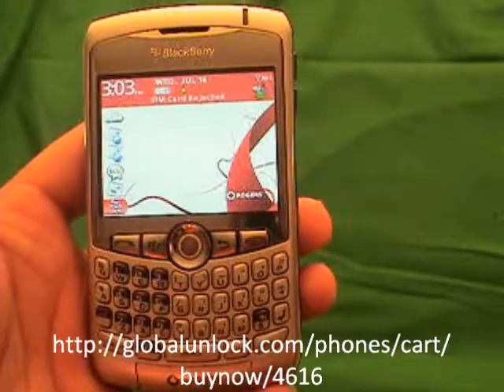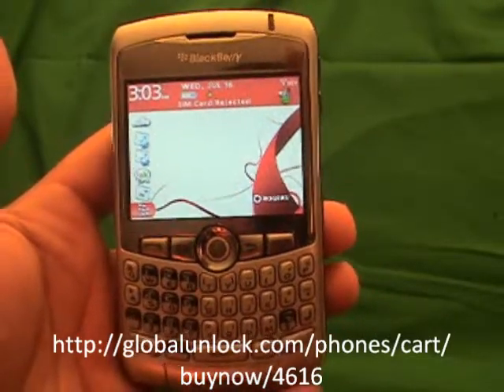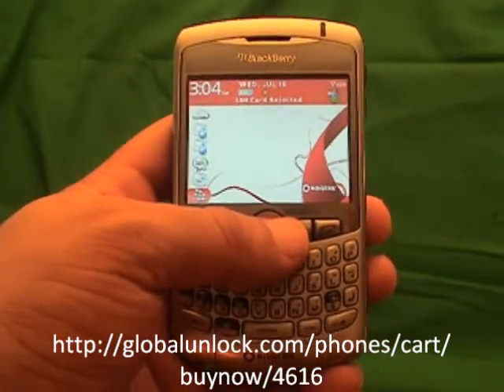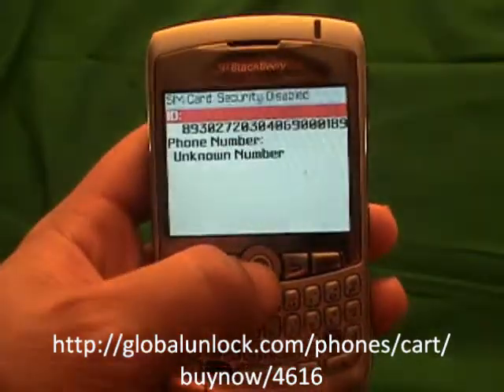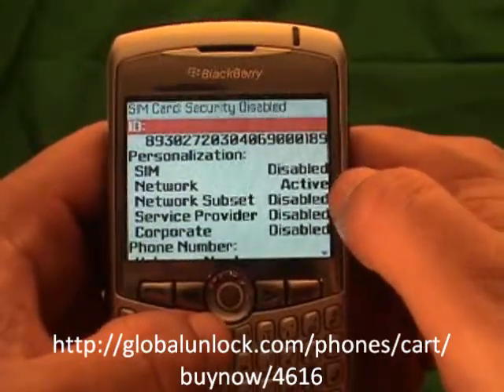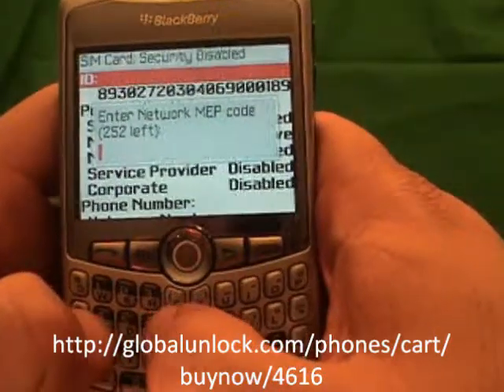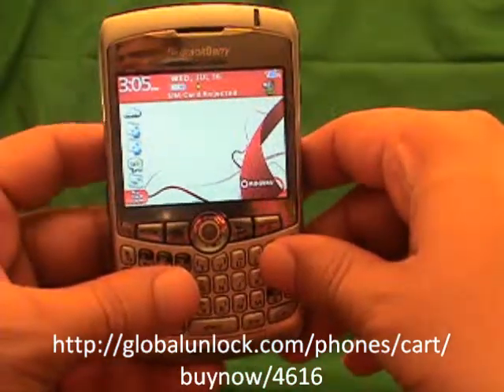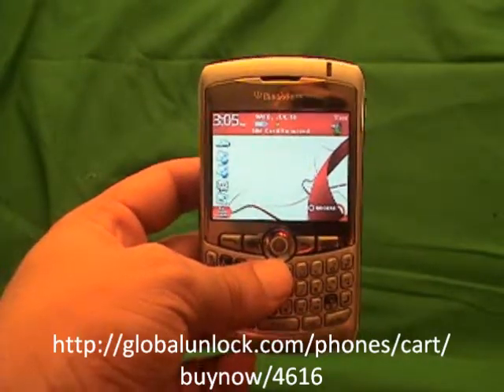Easy Way To Unlock Movistar Panama Blackberry 8310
GOTO THIS LINK Unlock your Movistar Panama Blackberry 8310 now with this very easy way on unlocking your phone and learn this easy unlocking process.